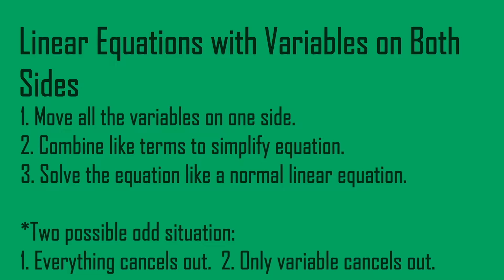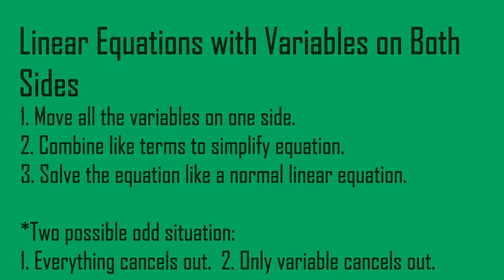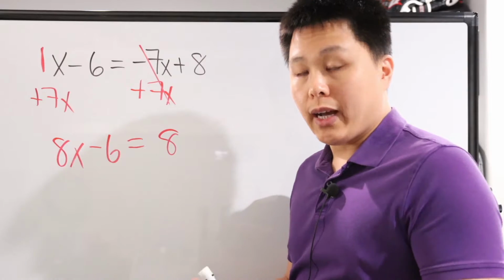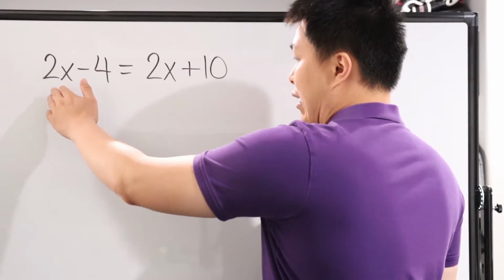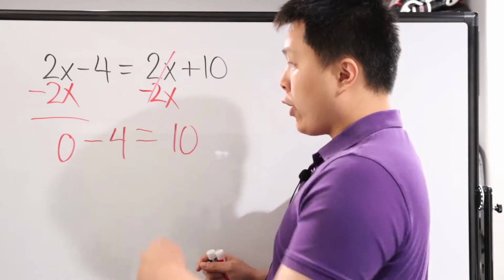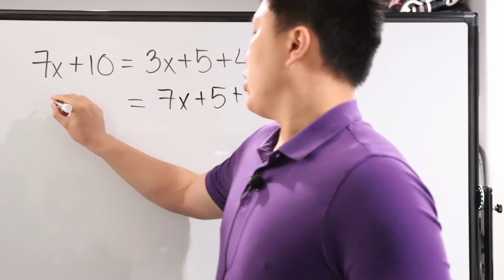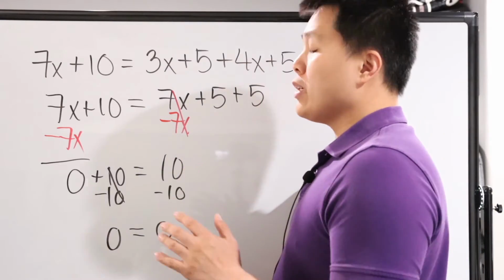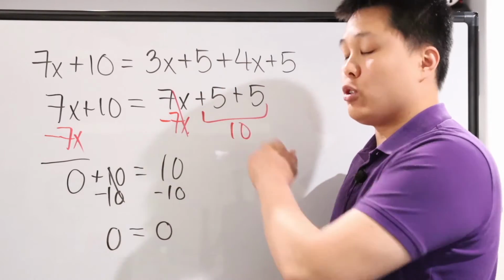Linear Equations with Variables on Both Sides (HOW TO) - Examples | CAVEMAN CHANG